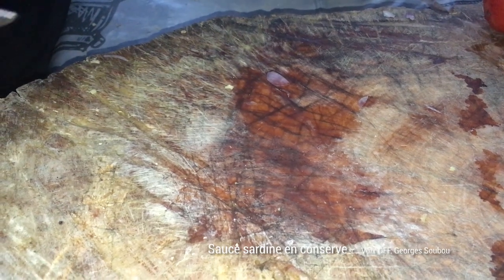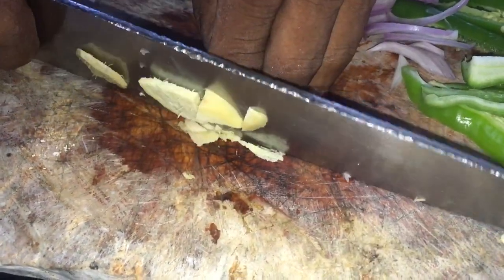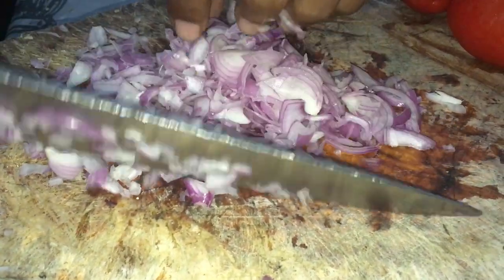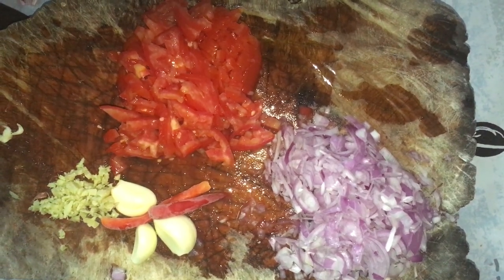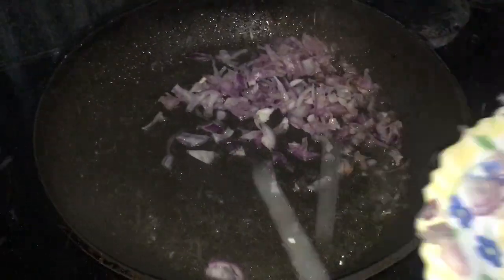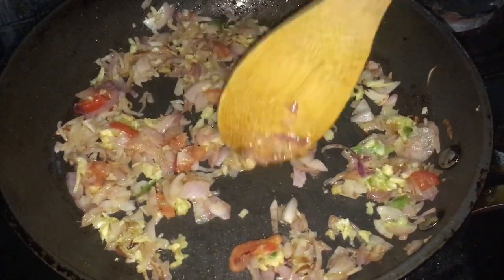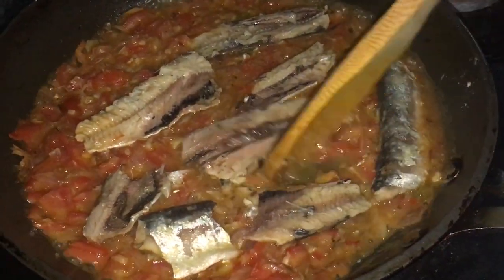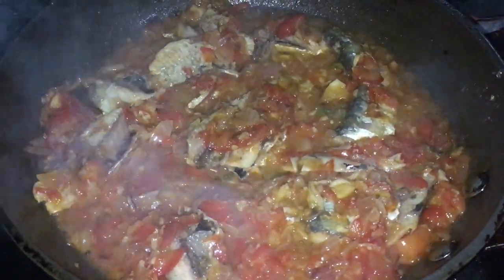Recette sauce de sardines en conserve - Saveurs et traditions réunionnaises.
Sauce de sardines en conserve, les saveurs et traditions réunionnaises. Une recette simple et facile à faire, surtout pas cher. Les sardines en conserves reviennent à la mode, vu l'état des rayons de certains commerces. Autrefois et même aujourd'hui la salade de sardines, la sauce, le bouillon de sardines est au rendez-vous. Pour cette recette il va nous falloir: du piment, du sel, de 'ail, un morceau de gingembre, des oignons. Pour la suite suivez le guide dans la vidéo. A la place des sardines en conserves, vous pouvez faire avec des sardines fraîches, la méthode est légèrement différente, et un peu plus long à faire. Editeur vidéo Georges Soubou.